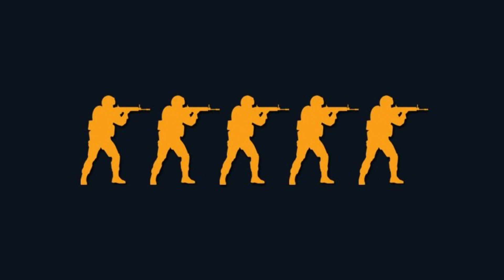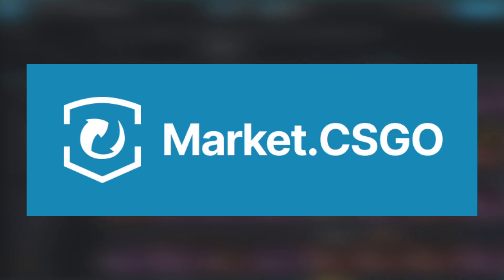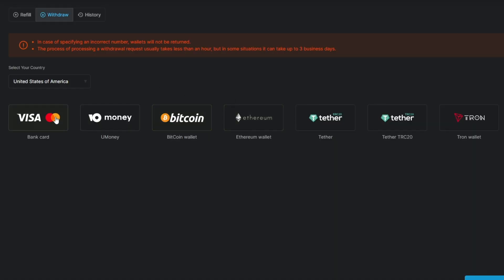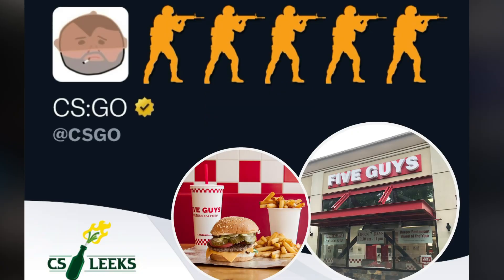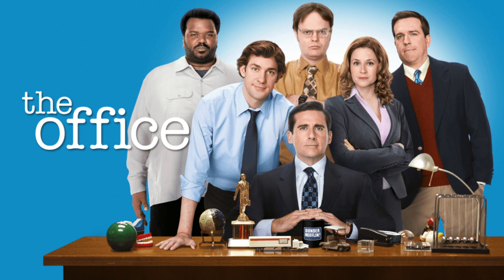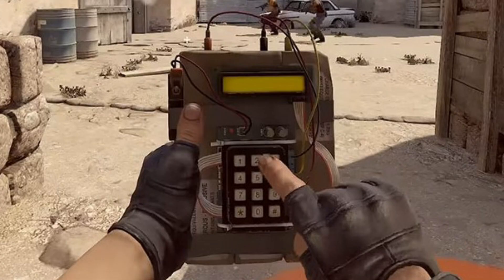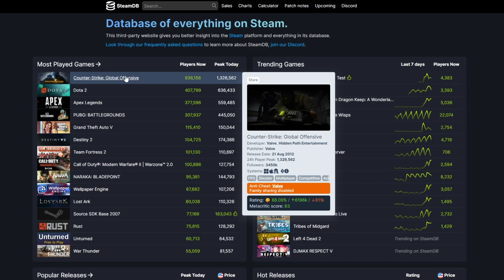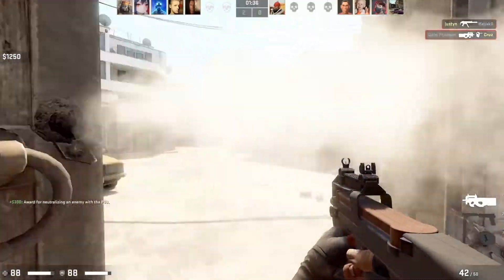CS:GO’s NEW Trademark, “Limited Test Build” for Mac OS & LINUX!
Hours AGO, SOURCE 2 "TEST BUILD" Now READY for STEAMDECK & MAC OS! It seems every waking minute source 2 grows closer to release. Every video I make discussing recent leaks, either minutes or hours later more info comes out that’s absolutely HUGE. Yesterday with valve responding on Twitter, just a few hours after some data mines came out regarding valve getting new logos for “CSGO 2”, a new limited test build which has been completed for pc has now been ported and polished for Mac OS and Linux.

AS a Mandalorian CSGO player, I make CSGO INVESTING content, Documentary Style, Best Knives for $100-$500, Best Sticker Crafts, Market Updates, csgonews, mandalorianinvestments & BEST CSGO INVESTMENT VIDEOS, Covering Majors, new Operations, NEW cases, new and old CSGO skins & MORE! NEW Source 2 rumors Suggest “RELEASE SOON” | Counter-Strike | Luke-Eats.